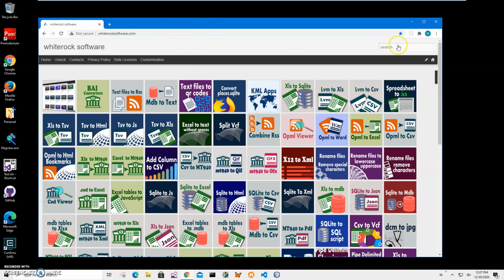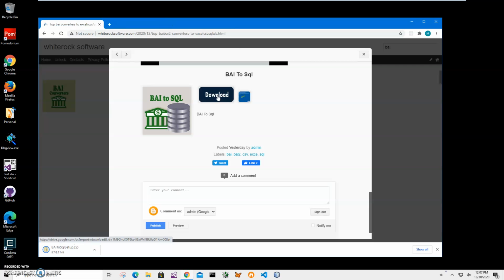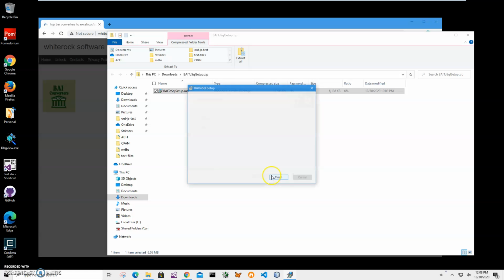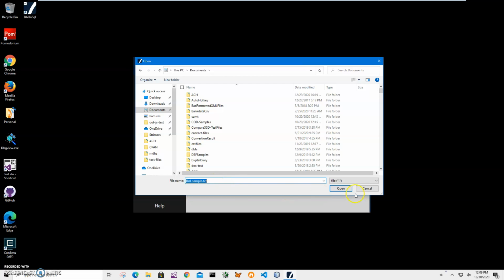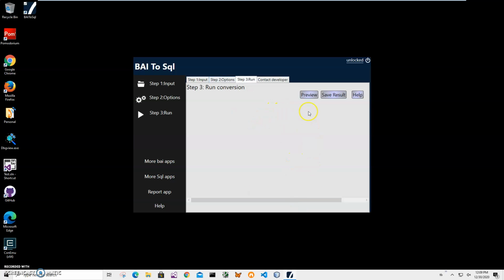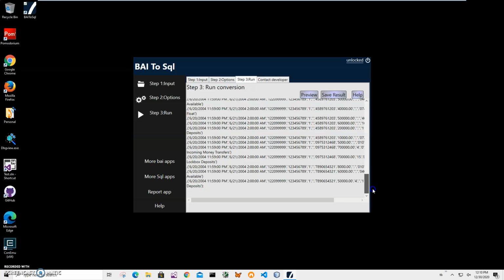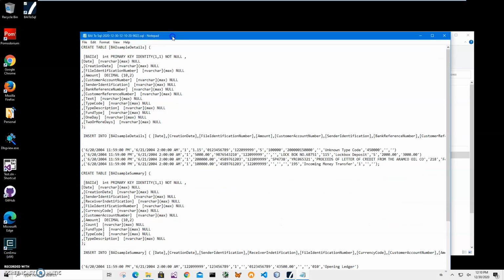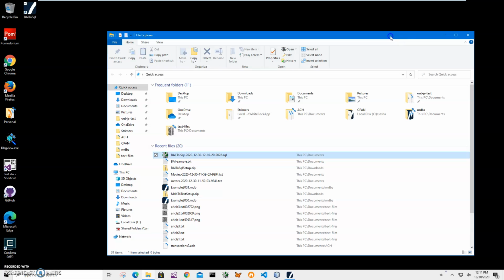BAI (Bank Administration Institute) files To Sql scripts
for importing into sql server, mysql, sqlite, databases